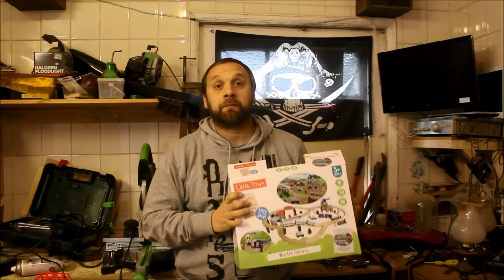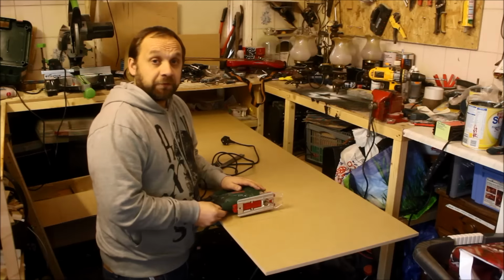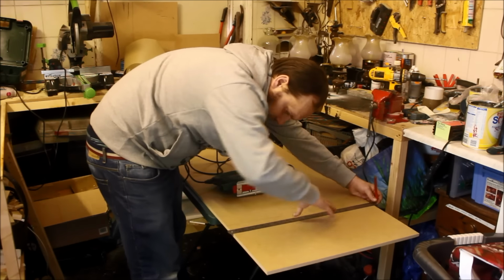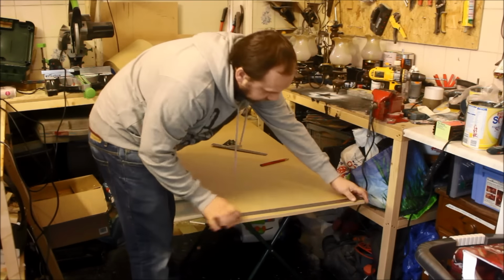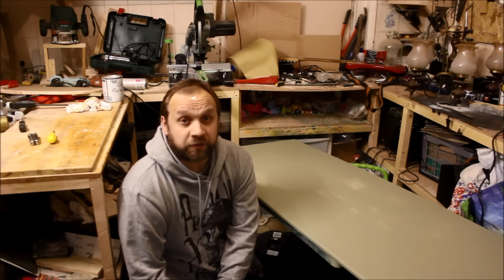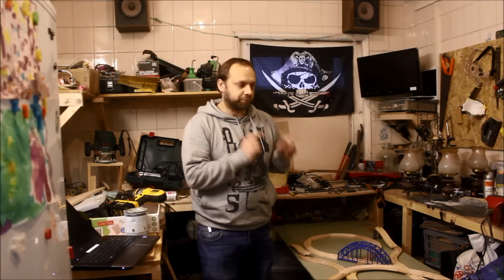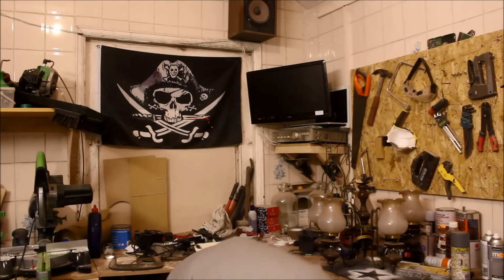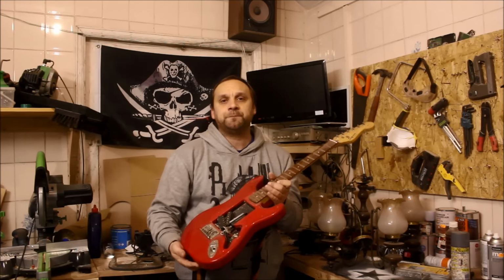Making a Fancy Layout for a Wooden Train Set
My almost 2 year old son was lucky enough to get a wooden train set for Christmas this year and to save all the lost and broken pieces that normally happen with a toy like this, I decided to take his train set, combine it with his older sisters train set and make one giant layout mounted to a board and decorated as a landscape.

This project was based on a chopped down 6x2x12mm MDF board  with a relief hillside built at one end for the elevated track section to travel over.

I appreciate people leaving comments and will always reply to those who take the time to do so (that is unless you are looking at this in 5 years time and I have 8 million subscribers and its physically impossible to respond to you all)